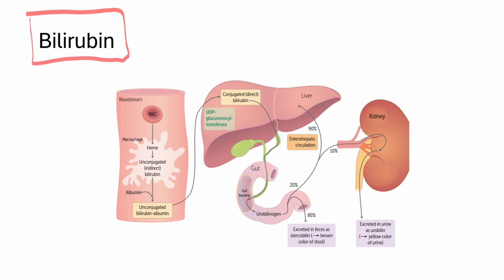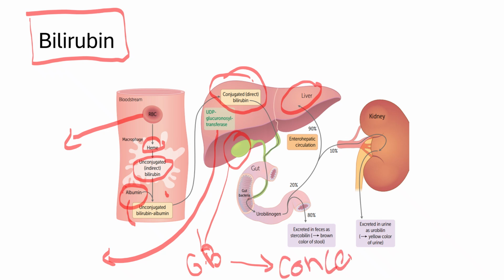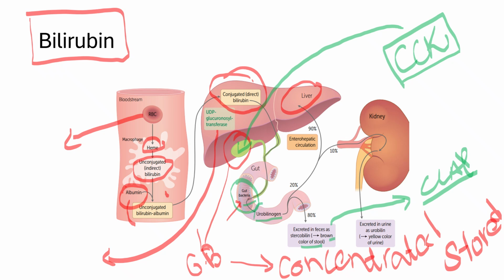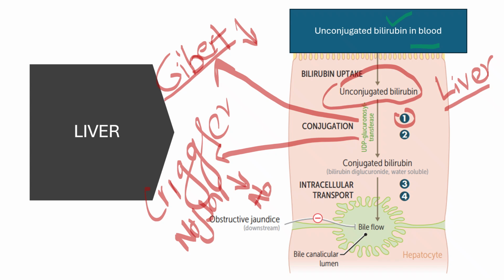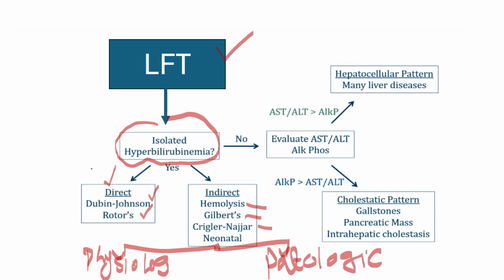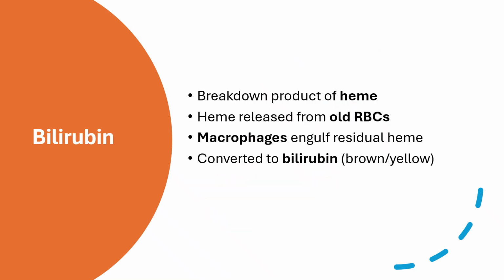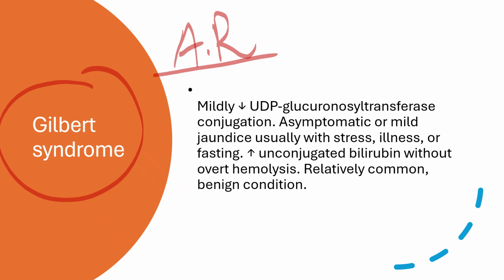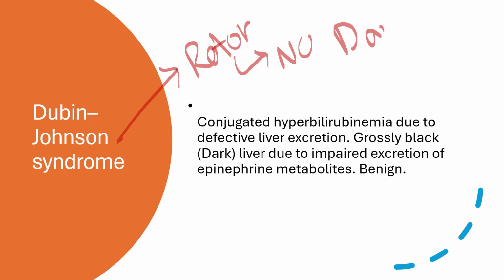High-Yield: Bilirubin metabolism ,Gilbert, Crigler-Najjar, Dubin-Johnson, Rotor (USMLE/MBBS)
Beat hereditary hyperbilirubinemias in 11 minutes! We cover Gilbert, Crigler-Najjar (I/II), Dubin-Johnson, and Rotor—mechanisms, labs, buzzwords, and exam traps for USMLE & MBBS.

Unconjugated vs conjugated patterns (how to tell on exams fast)

Key enzymes/transporters: UGT1A1, ABCC2/MRP2

Classic triggers, labs, and don’t-miss vignettes

Dubin-Johnson vs Rotor: dark liver? urine bilirubin? normal LFTs?